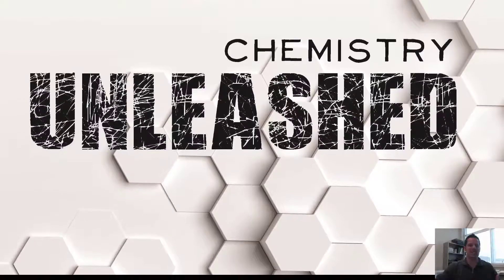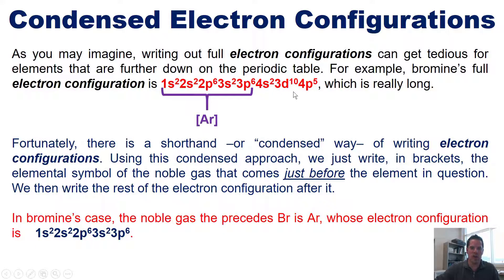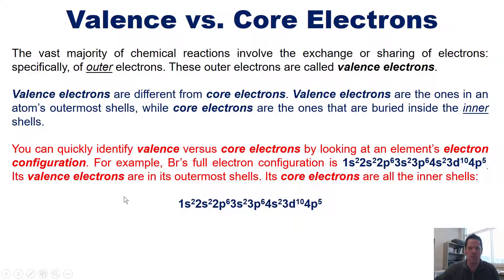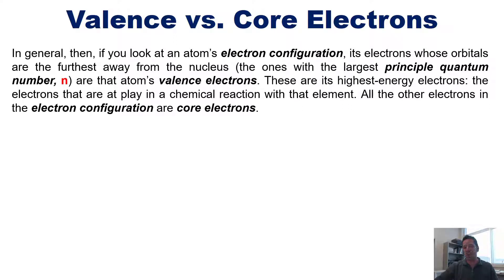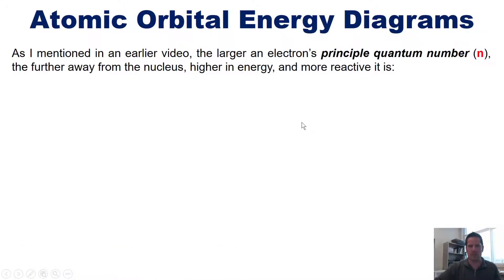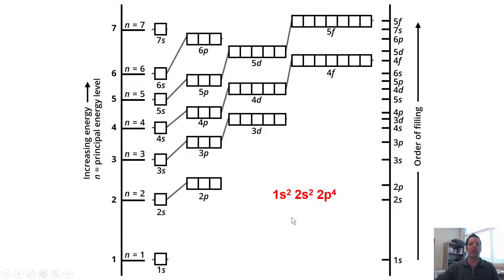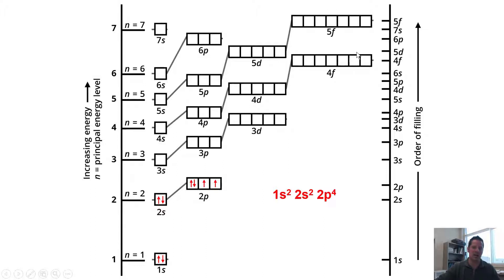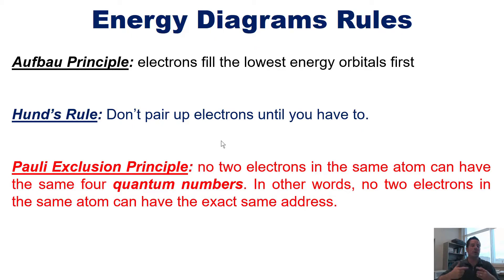Condensed Electron Configurations and Valence vs. Core Electrons: Chapter 6 – Part 6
In this video, I will teach you how to write an element's condensed electron configuration. I will also teach you the difference between valence and core electrons, in terms of electron configurations. I will also teach you about atomic orbital energy diagrams, the Aufbau principle, Hund’s rule, and the Pauli Exclusion Principle.